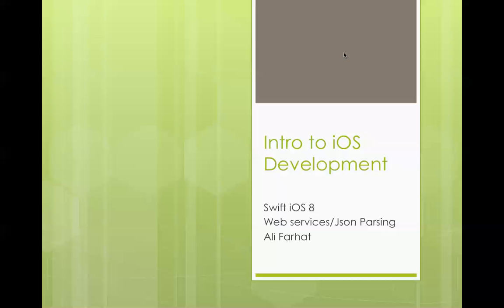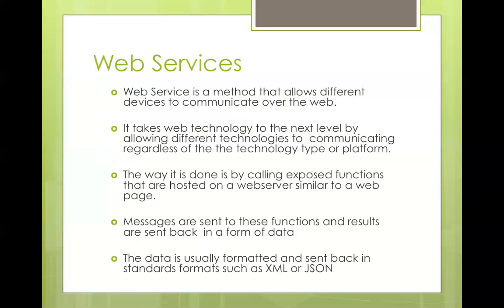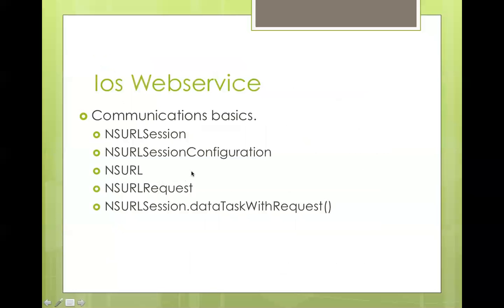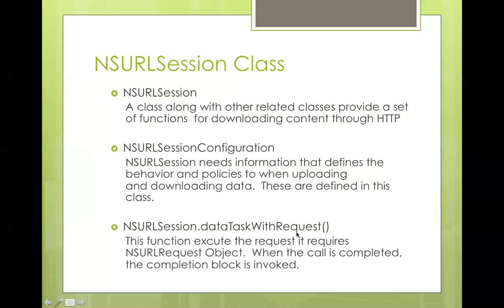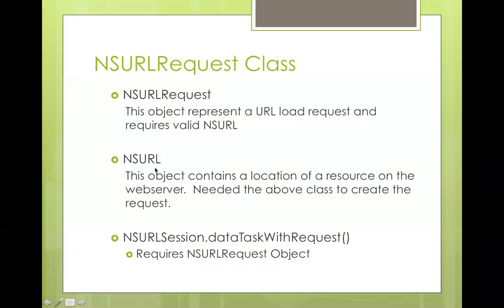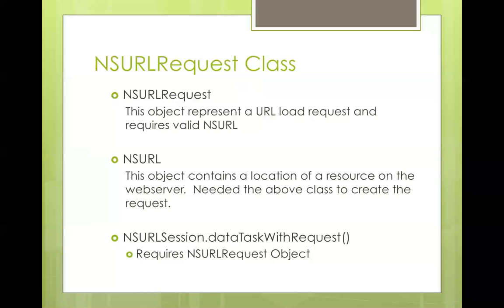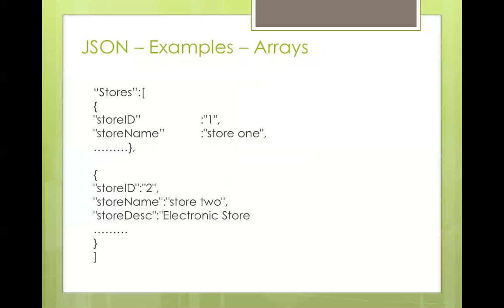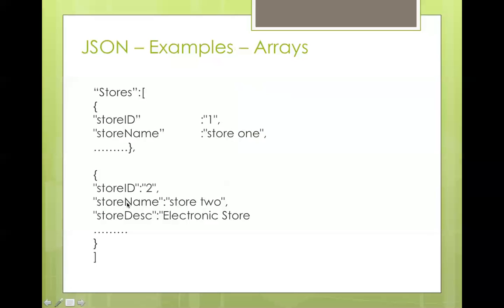37 - iOS 8 - Web services and JSON - Part 1/5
In this series of videos I explain how to call web services.  This part is a presentation that explain web services and the format of JSON data.